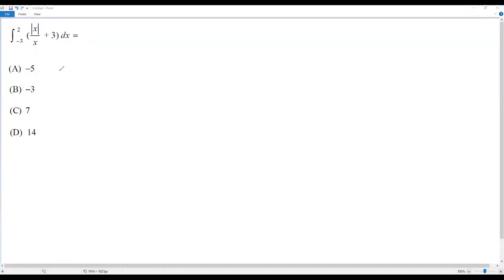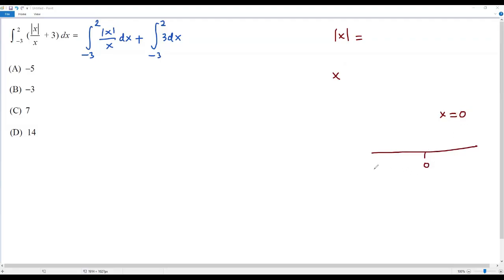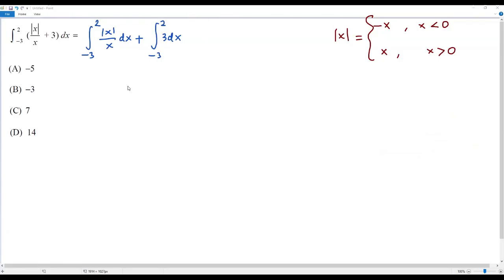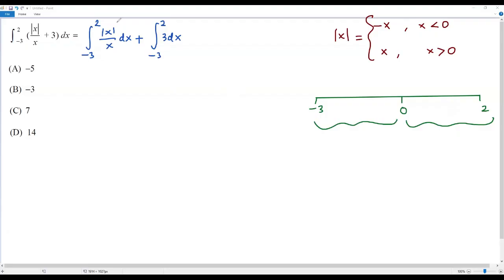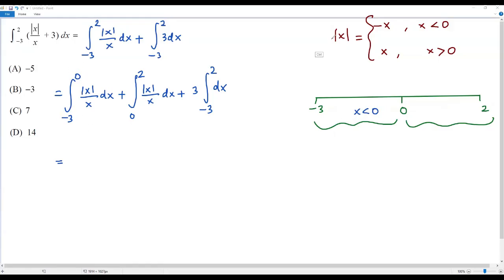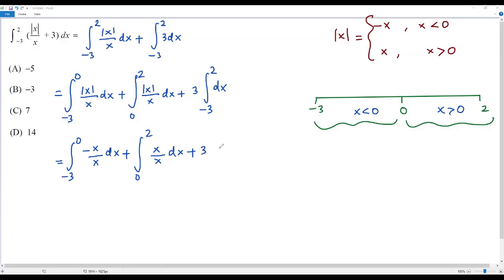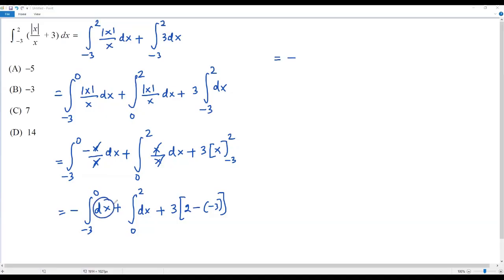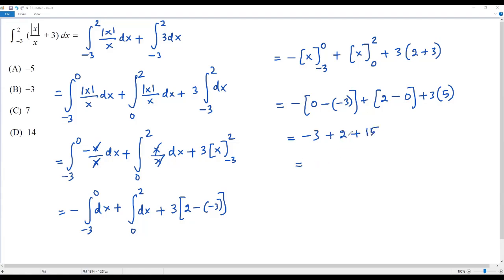AP Calculus AB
∫(-3 to 2) (|x|/x + 3) dx =

A)  -5
B)  -3
C)  7
D)  14